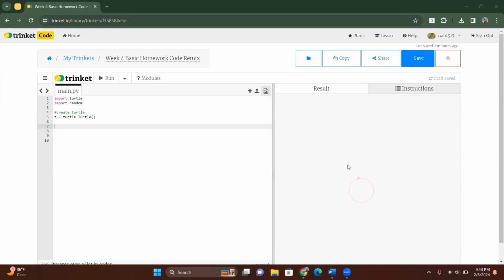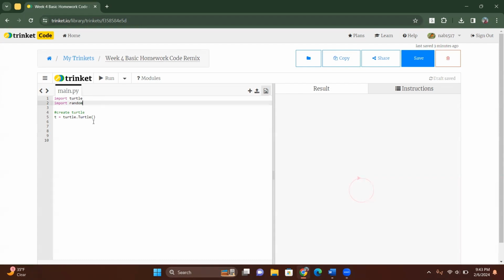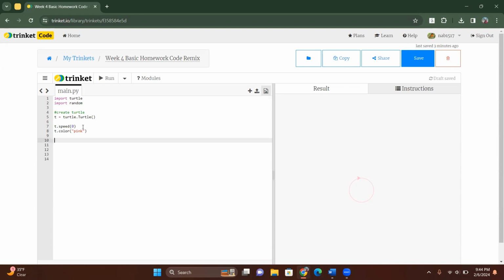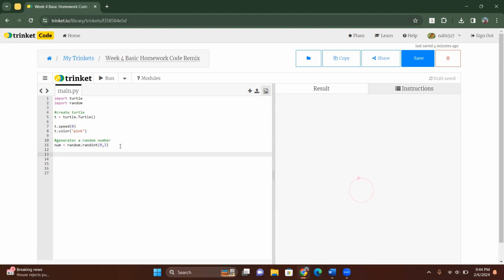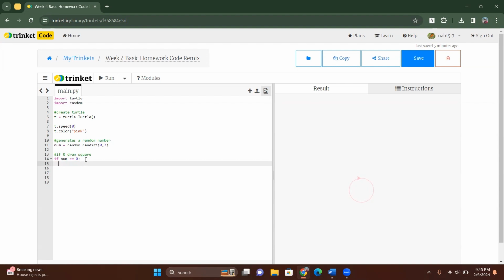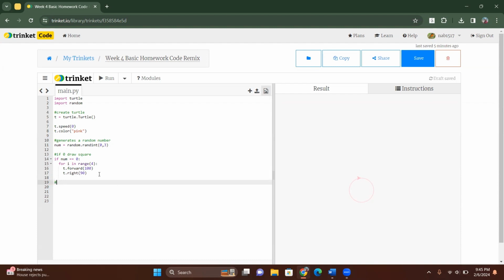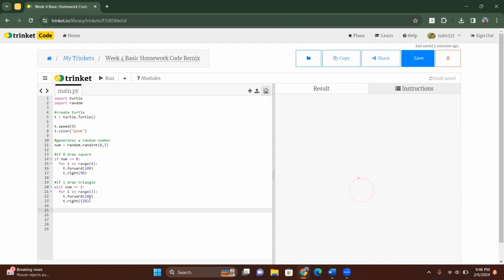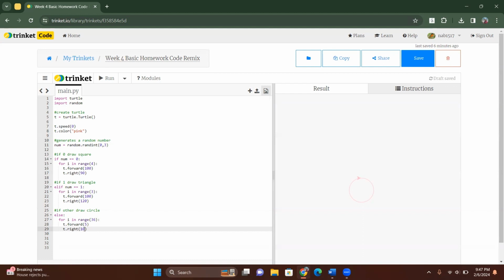GWC Basic: Week 4 Homework- Conditionals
Python coding tutorial on conditionals using turtles.